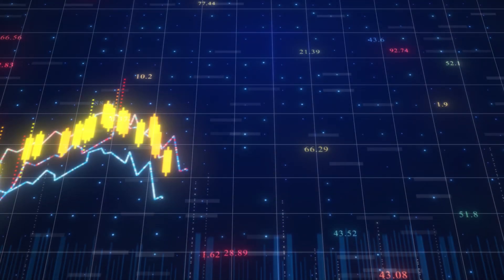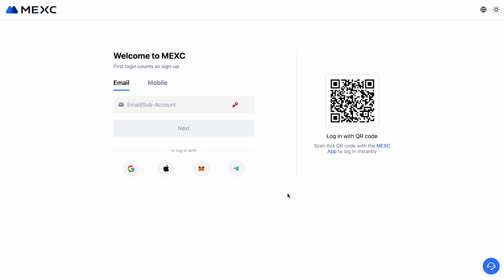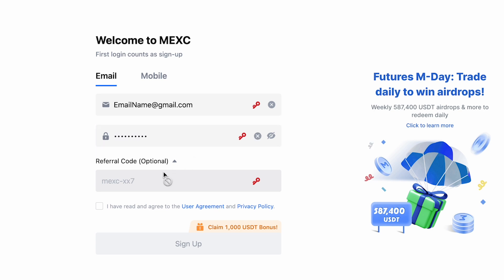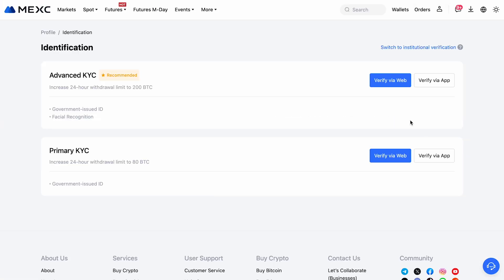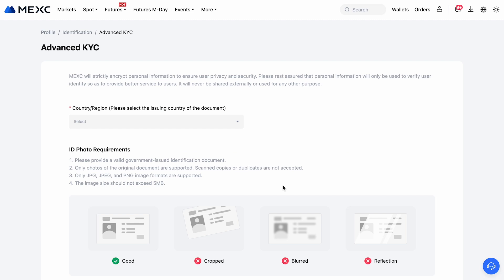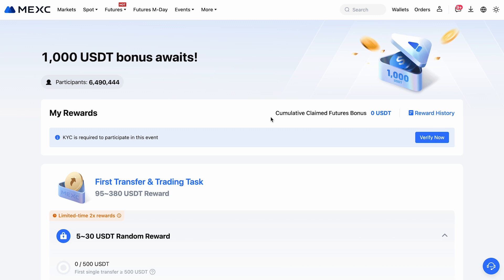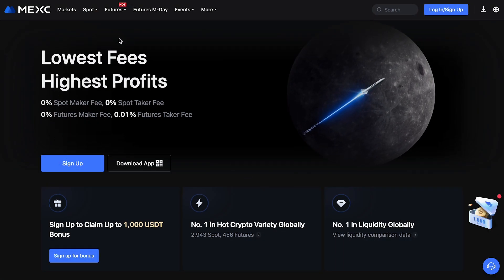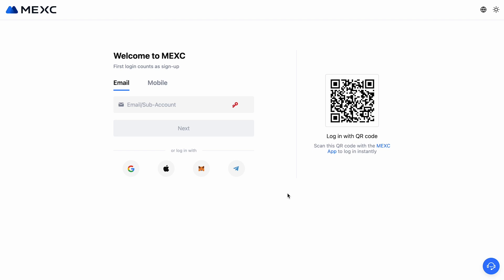MEXC Account Create - How to Register and Verify on MEXC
MEXC Account Create - Registration and Verification Tutorial

In this video, we’ll show you how to create your MEXC account and get started with ease. Whether you’re here for the zero-fee trading or MEXC’s impressive coin offerings, this step-by-step guide covers all the basics to get you up and running. Plus, find out how to unlock rewards up to $1000 just by completing simple tasks after registration. Ready to take your crypto game to the next level? Tune in for the ultimate MEXC tutorial!

Timepoints:
00:00 - MEXC Account Create
00:17 - Registration (Activation of Referral Code)
00:56 - KYC Verification
01:28 - How to Unlock MEXC Bonuses
01:49 - MEXC Review